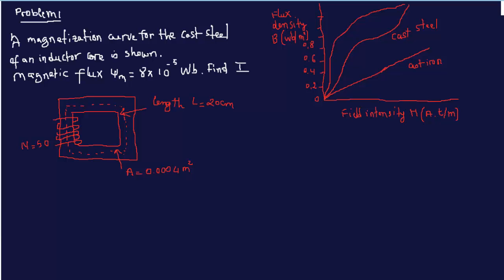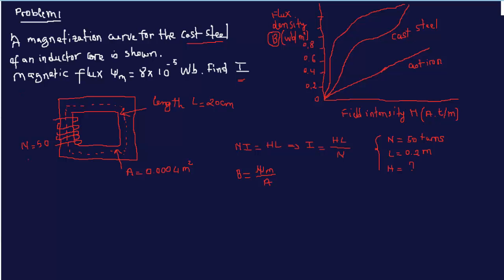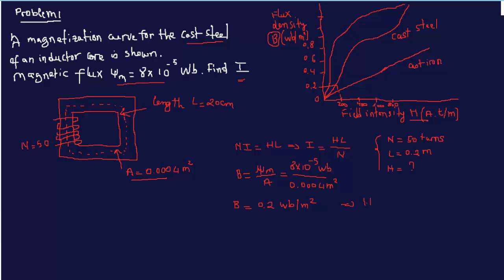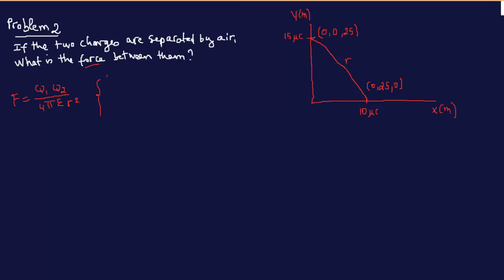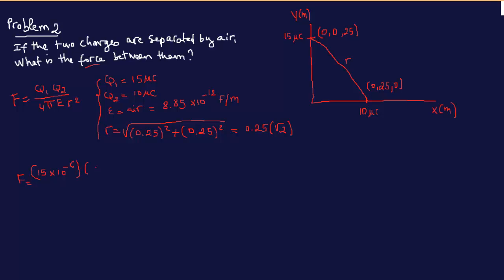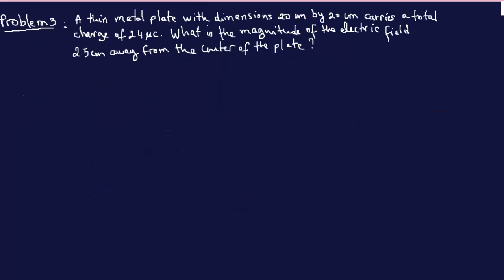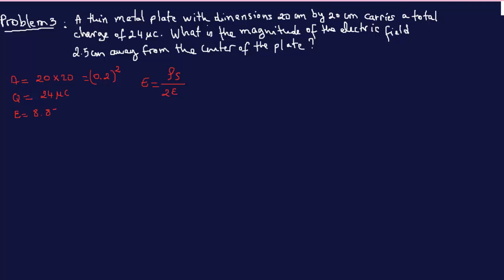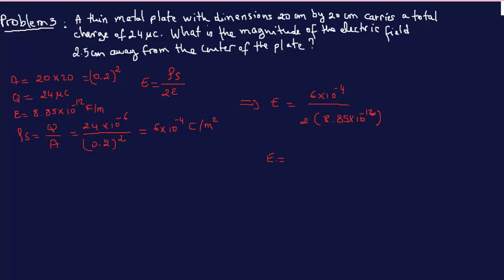Electrostatics 2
More examples of Electrostatics